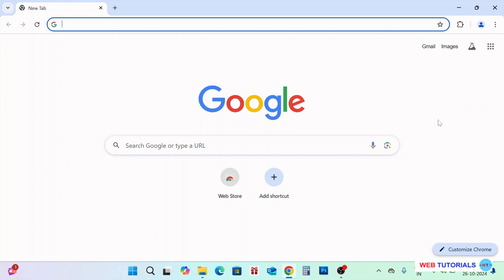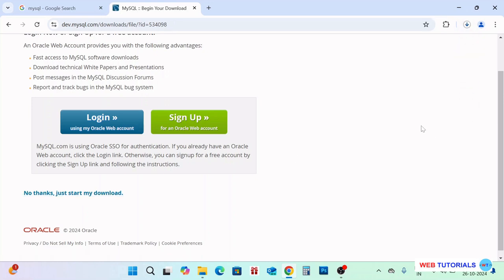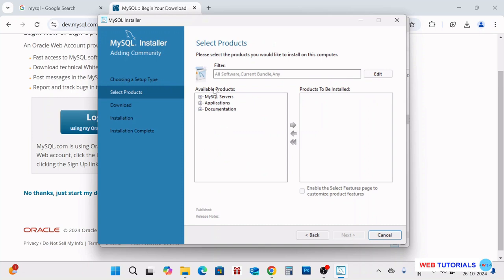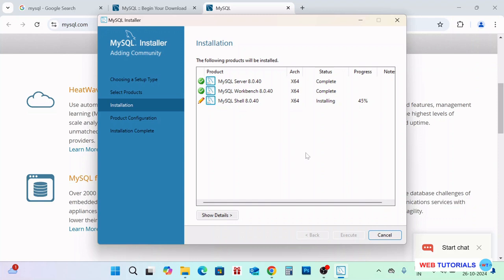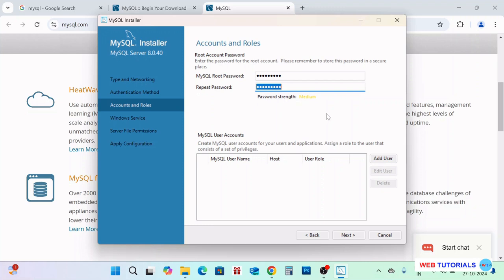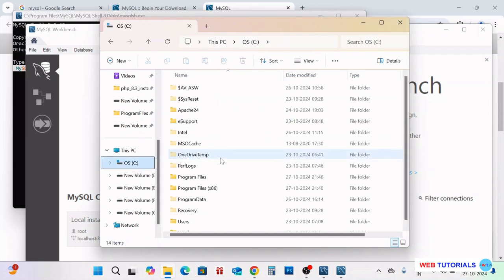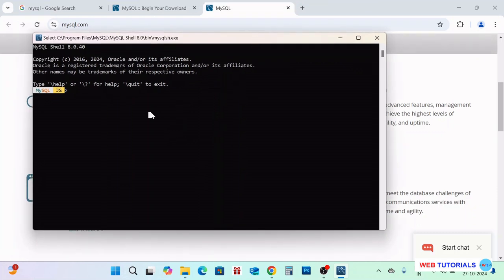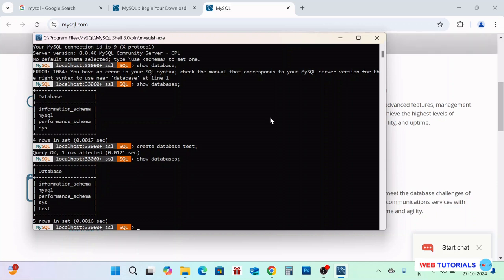MySQL installation on Windows 11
This video discuss steps involved in downloading and installing MySQL 8.0.4 database server on Windows 11 operating system. We will also learn how to setup workbench to connect with the MySQL server that we have installed.

MySQL database Installation and configuration on Ubuntu 24.04 LTS / 22.04 LTS